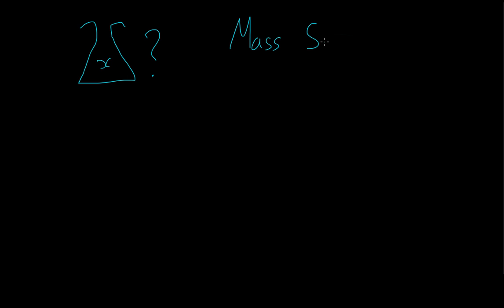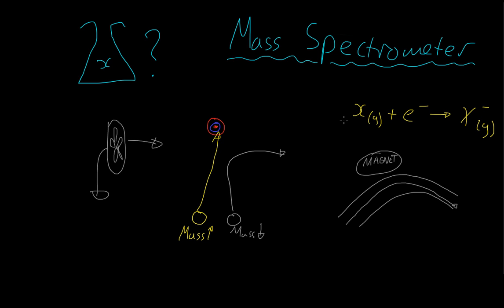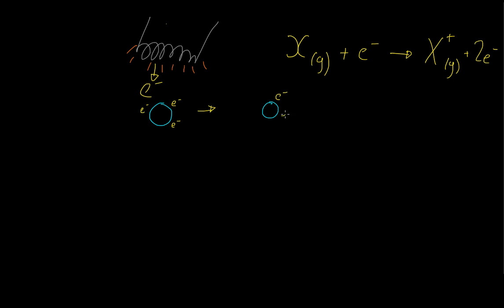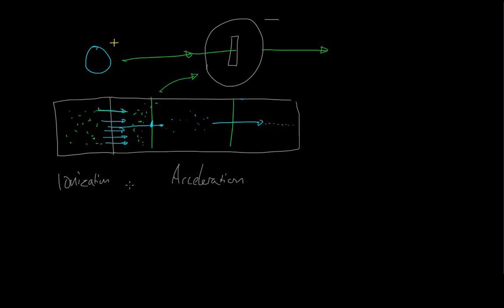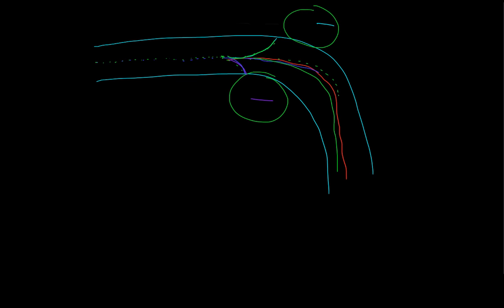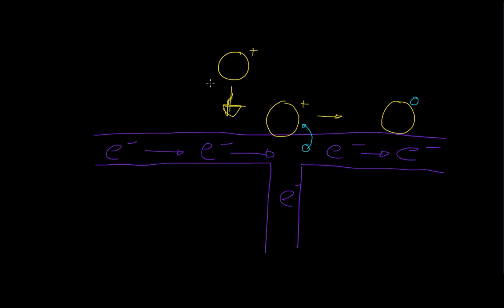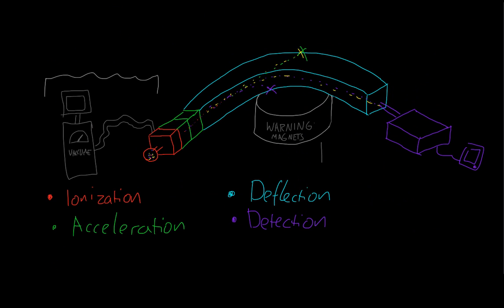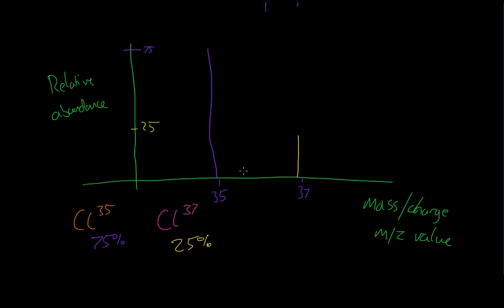Unit 1 Chemistry: The Mass Spectrometer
By the end of this video, you will be able to describe how a mass spectrometer works.